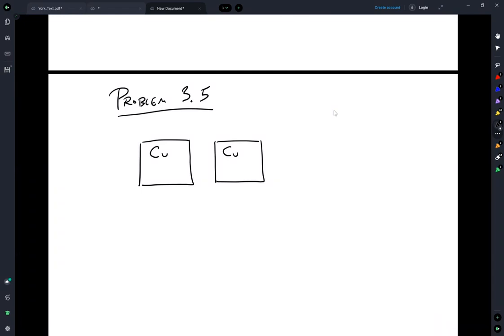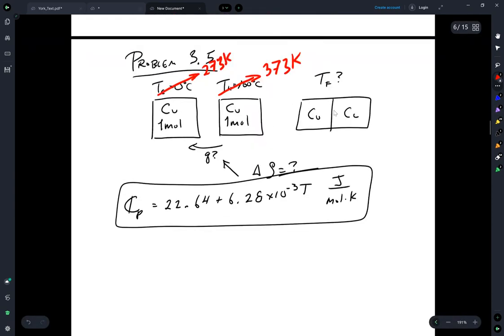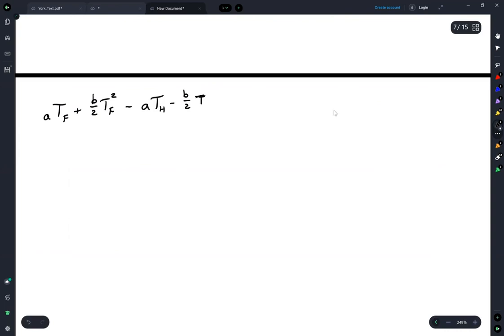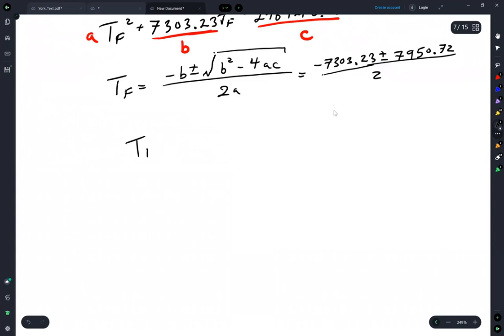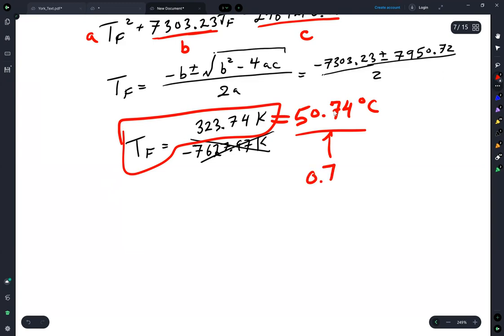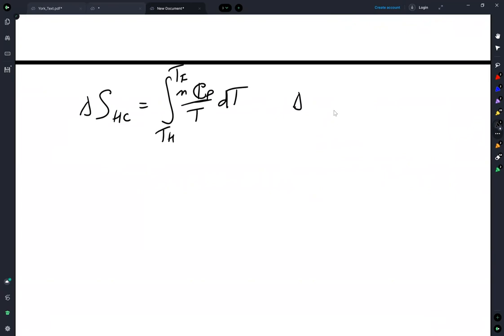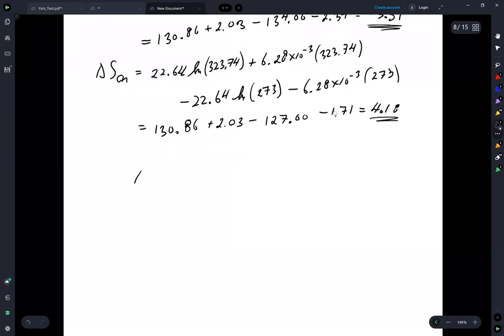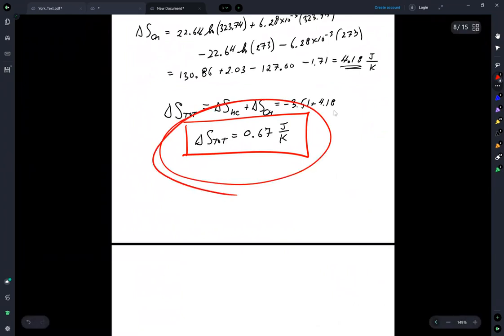Thermodynamics: Gaskell Problem 3.5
Here I demonstrate and discuss the solution to Problem 3.5 from David Gaskell's textbook "Introduction of the Thermodynamics of Materials" Third Edition. (F22_Ex3.3)